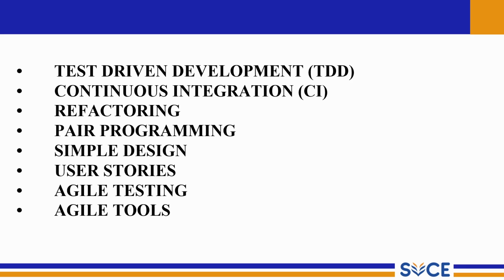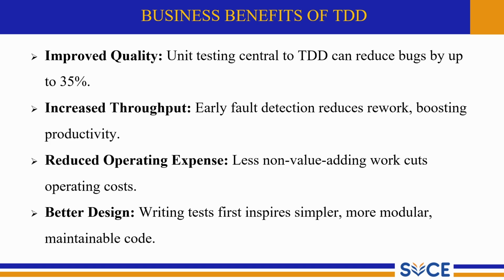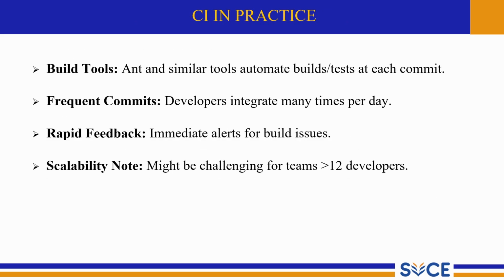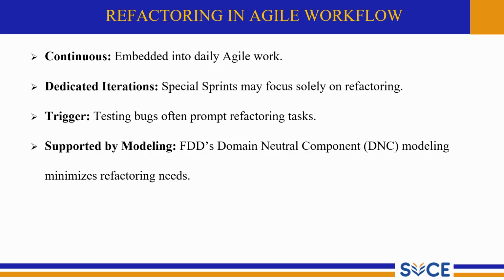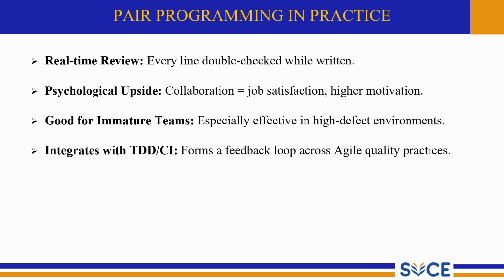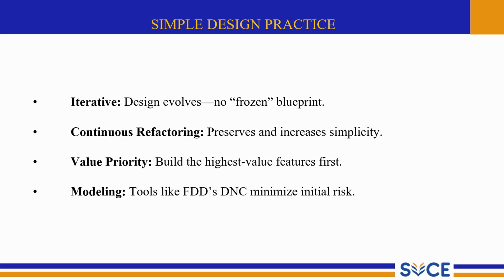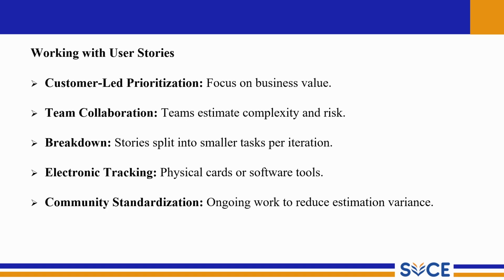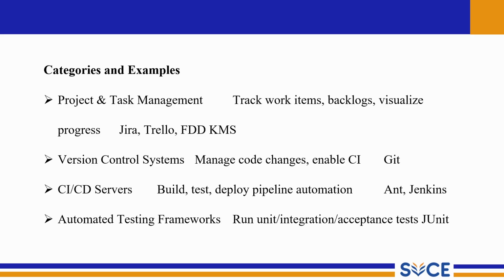CS22071 UNIT 1 6 Key Agile Practices for Business Success